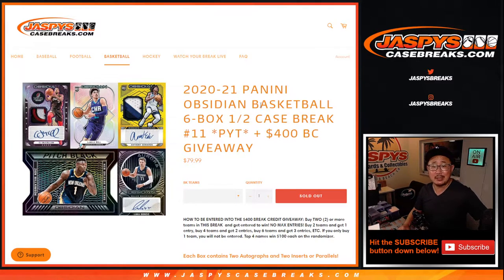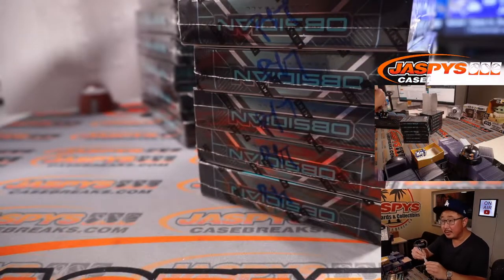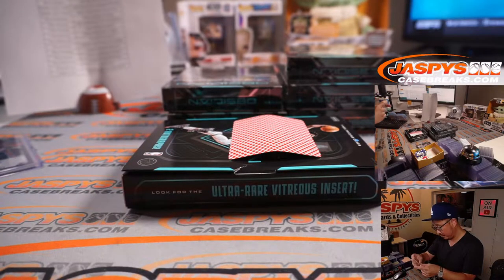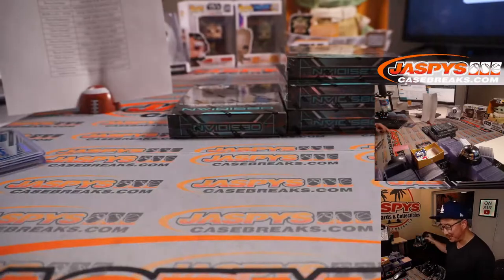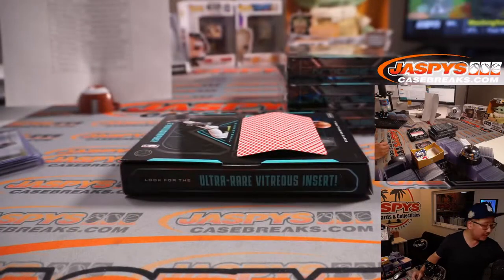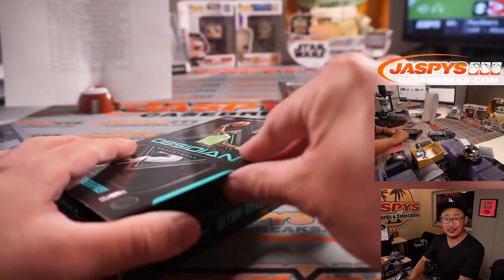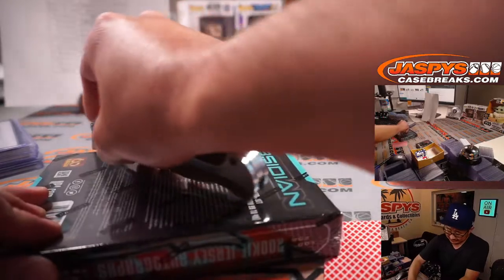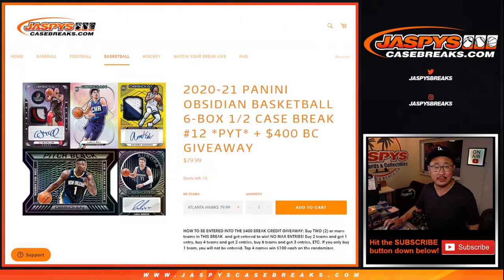Su, 10.03.21 // 2020-21 PANINI OBSIDIAN BASKETBALL 6-BOX 1/2 CASE BREAK #11 *PYT*